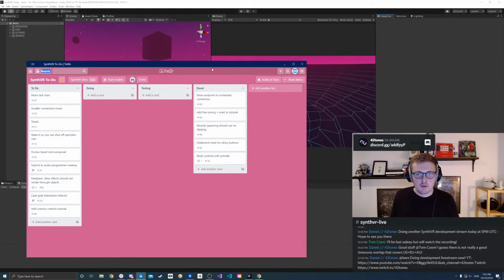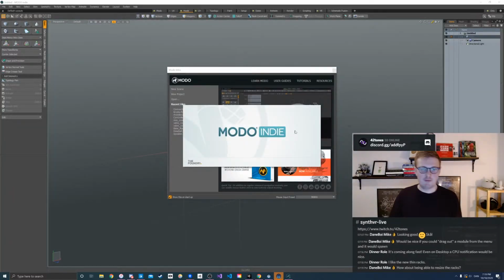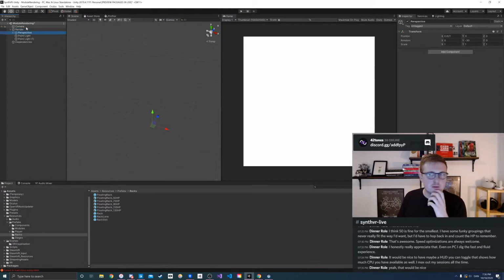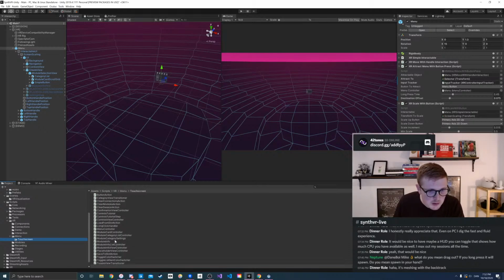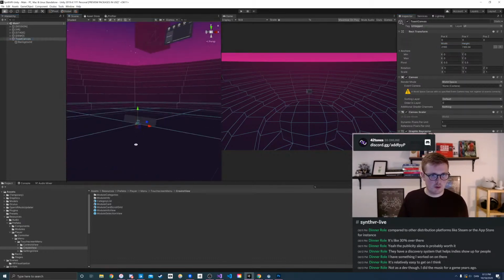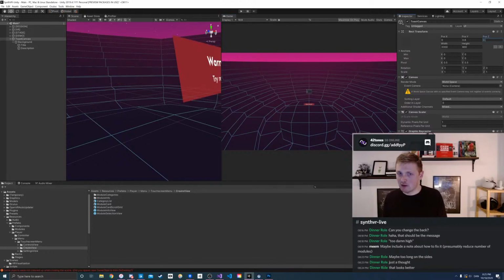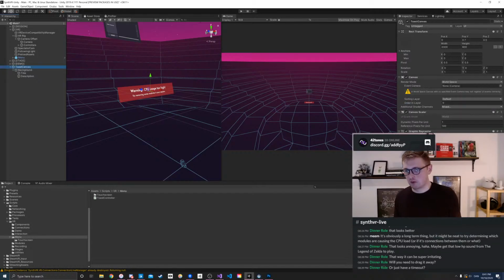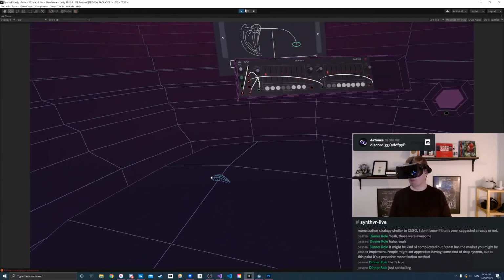SynthVR Development Stream #4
Working on new racks, toasts and bugfixes!

SynthVR is a modular synthesizer for virtual reality. Try out the alpha and let me know what you think!